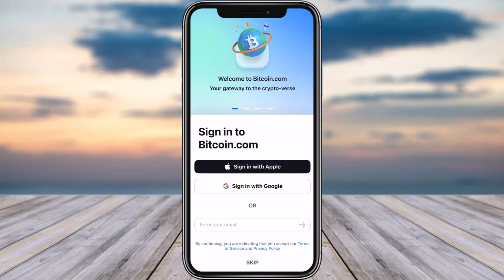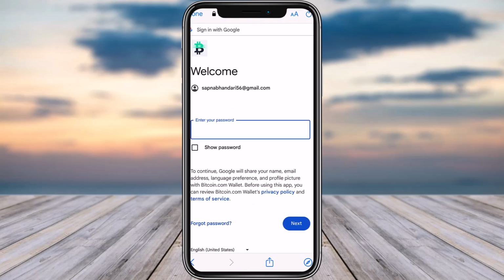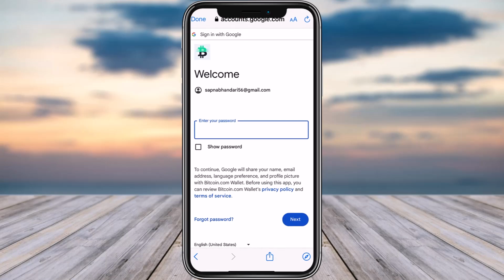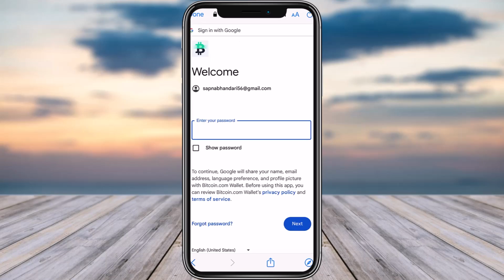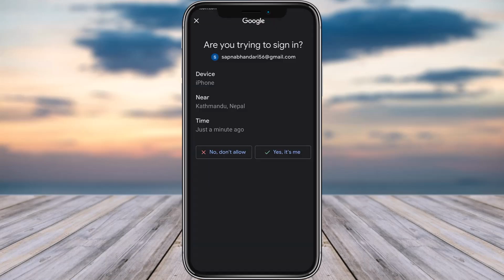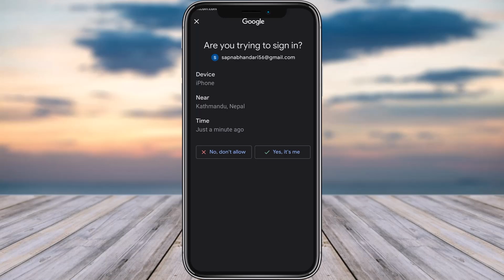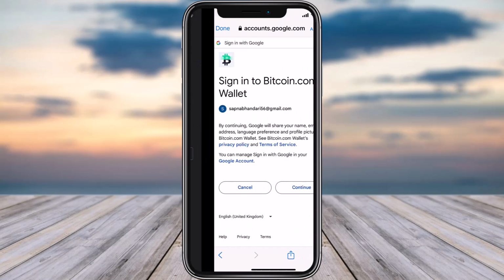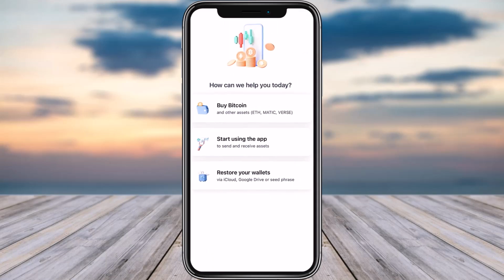How to Create a Bitcoin.com Wallet Account !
In today’s video, I’m going to walk you through the simple steps to create a Bitcoin.com Wallet account. Whether you’re new to cryptocurrency or just need a guide to get started, this tutorial has you covered. Now, without further delay, let’s dive right in!

Steps to Create a Bitcoin.com Wallet Account:
Open the Bitcoin.com App:

Start by opening the Bitcoin.com app that you’ve installed on your phone.
Choose a Sign-In Method:

For this demonstration, I’ll be using the Google ID option. Tap on "Sign in with Google."
Enter Your Google Credentials:

After entering your details, click on "Next."
Verify Your Account:

You will receive an email for verification. Open the email and confirm by tapping on "Yes, it’s me."
This step ensures your account is secure.
Finalize Your Account Setup:

Once verified, you’ll be redirected back to the Bitcoin.com app.
Congratulations! Your new Bitcoin.com Wallet account is now ready to use.
And that’s it! You’re now all set up with your Bitcoin.com Wallet. Whether you're planning to buy, sell, or manage cryptocurrencies, this wallet provides a secure and convenient platform.